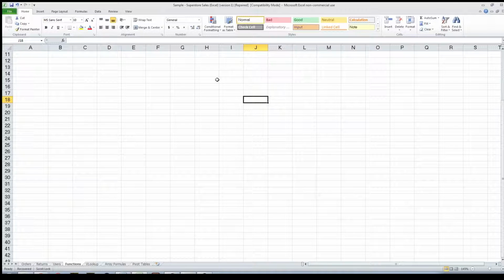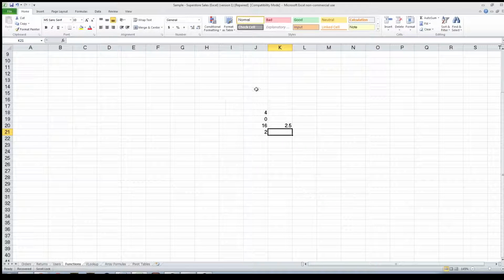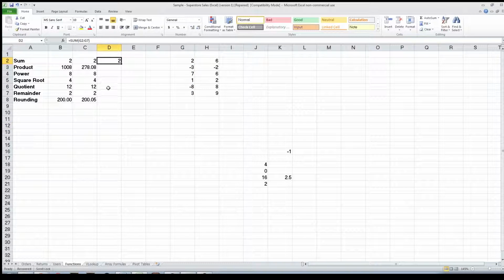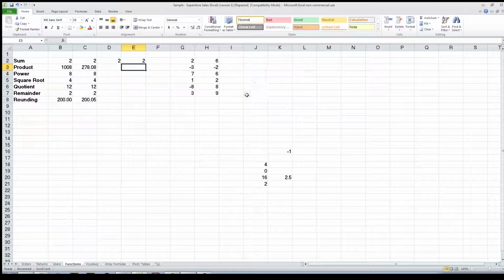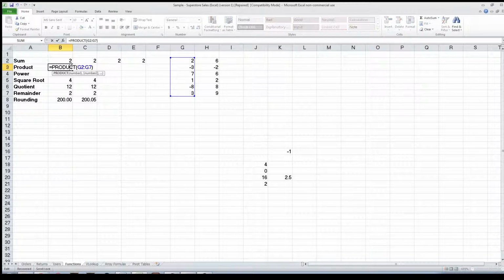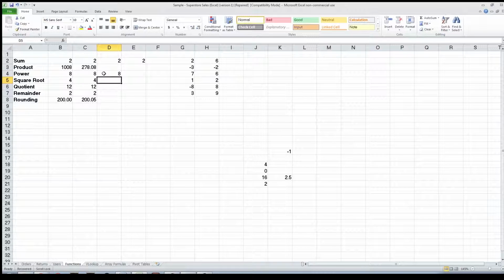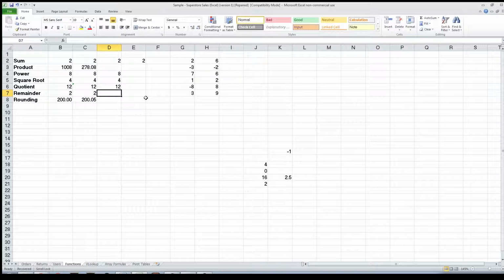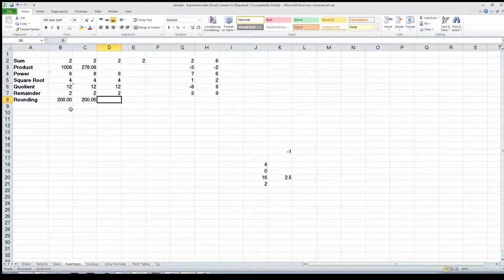Excel Lessons: Basic Math Functions